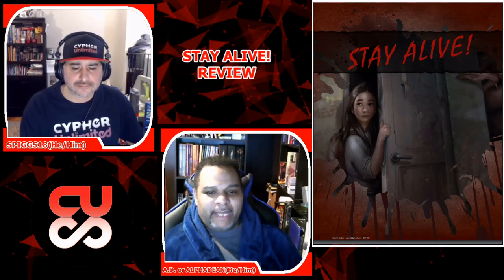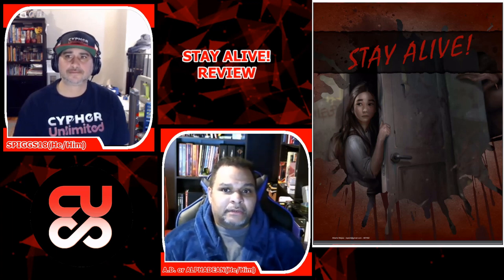"Stay Alive" by Monte Cook Games Review and walk through.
The CU team sat down to do a full walk through and review of Monte Cook Games latest Horror supplement "Stay Alive". We discuss everything in the book from crafting horror adventures, all the different horror genres included, new creatures and cyphers, all the mechanics designed to create horror in your game and of course the new setting "Masters of the Night". We finally end the video with our opinions on how we feel about this product. Hope you enjoy!

Our Very own Alpha Dean's Supers supplement for Cypher System . Please check it out and show support if you can.

Please support Monte Cook Games and check out this great deal on DrivthruRPG out now: